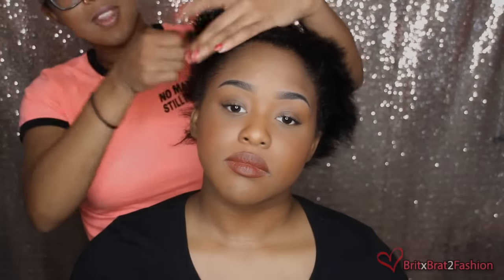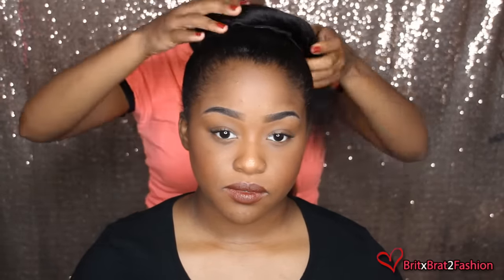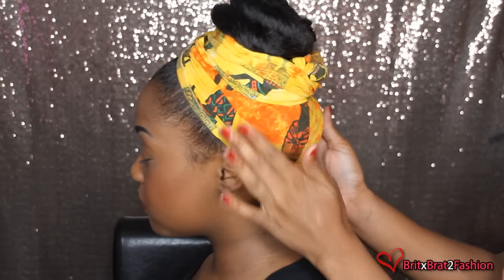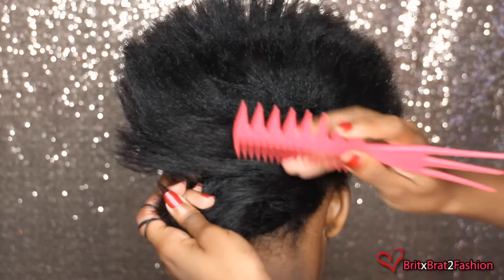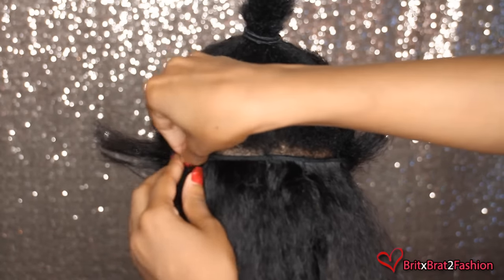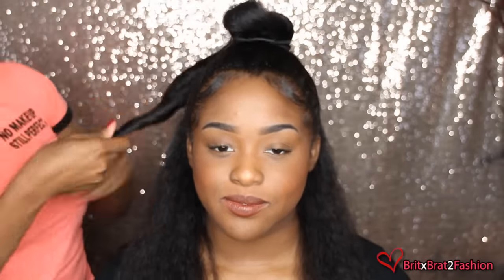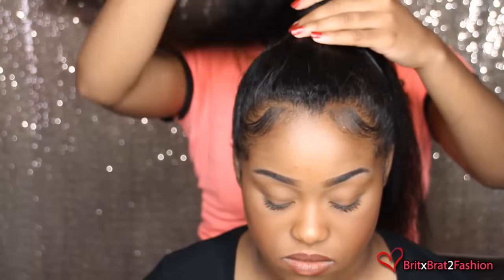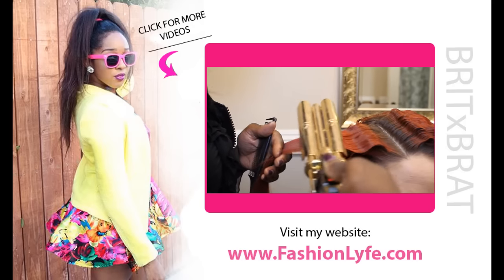3+ Hair ideas using clip ins (for short & long hair)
Check out these fun & easy hairstyles you can do with clips in! who would've known! Cant wait to see you guys try these looks!